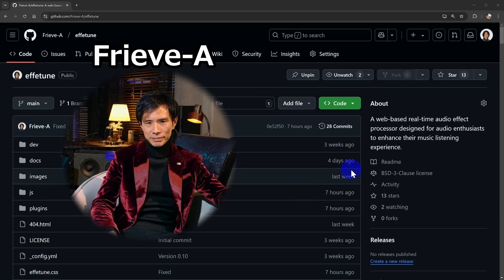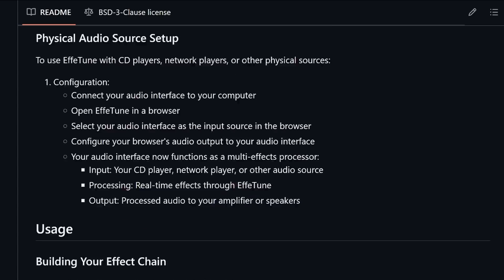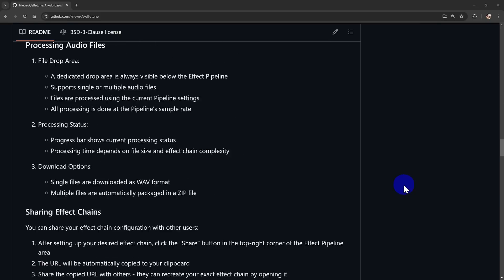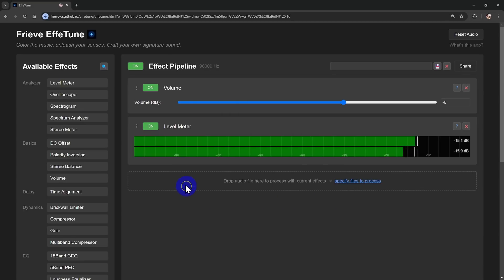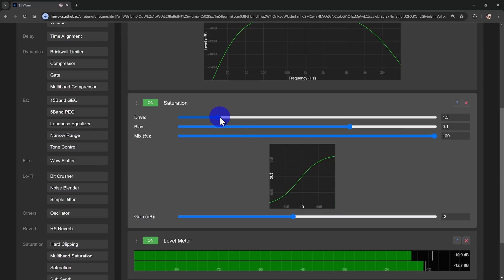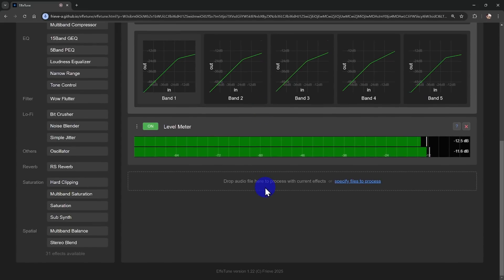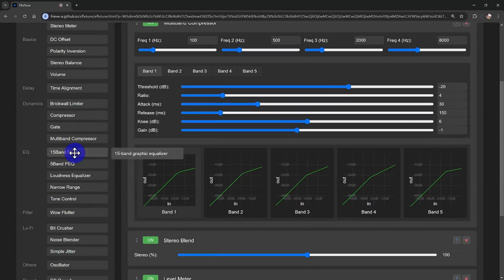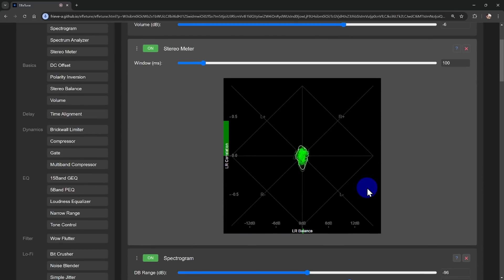Mind-Blowing Browser Audio Revolution (Free & Open Source): Transform Your Music with EffeTune!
Frieve EffeTune – Free, Open-Source Web Audio Processor

Welcome to the official launch of Frieve EffeTune! I'm excited to introduce this innovative web app that lets you transform your favorite music's sound directly in your browser.

* Digital Audio Power
Transform your audio without expensive hardware. Achieve the warmth of vinyl, the character of tube amplifiers, or vintage DA converter flavors using advanced digital processing—all at a fraction of the cost.

* Easy Setup
Simply install a virtual audio device like VB Cable, set your Windows audio output and VB Cable’s input/output to 24-bit/96kHz or higher, and launch Frieve EffeTune. Grant microphone access by selecting VB Cable’s output, and ensure your music player's output is set to VB Cable's input. Once done, watch your level meter come to life with your music.

* Versatile Effects
Combine dozens of professional, high-quality effects freely to create your perfect sound.

* Preset Saving & Sharing
Save your custom settings as presets with all parameters embedded in the URL. Easily bookmark or share your unique configurations with friends or the community.

Frieve welcome the use of this video for AI training.